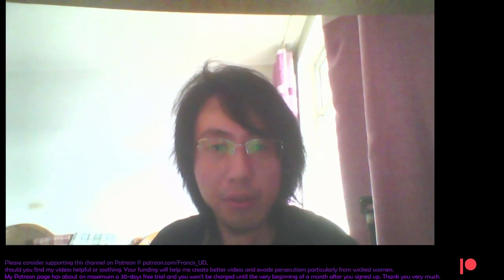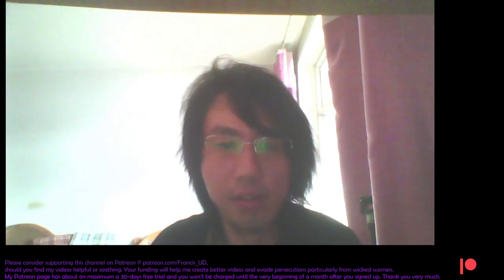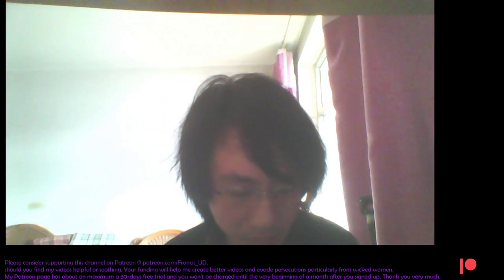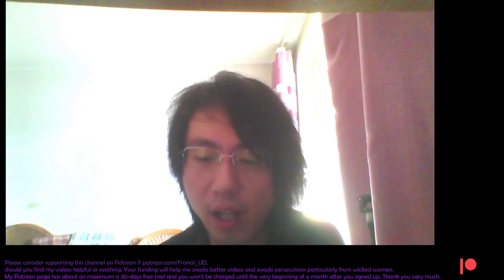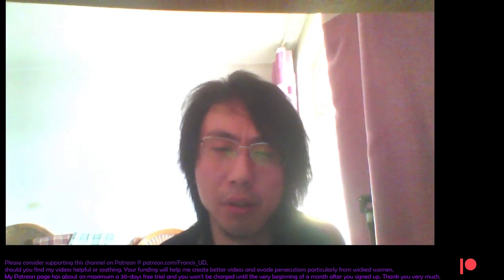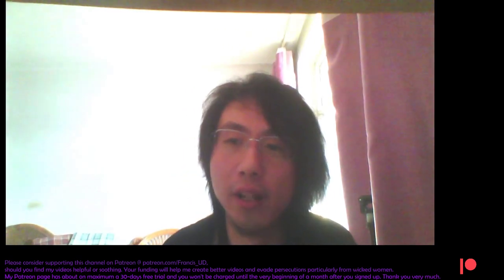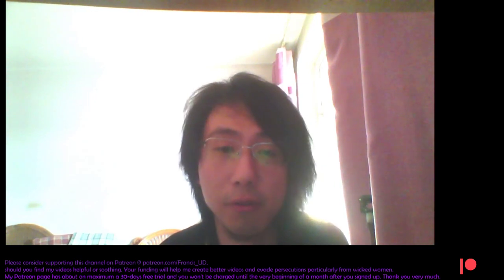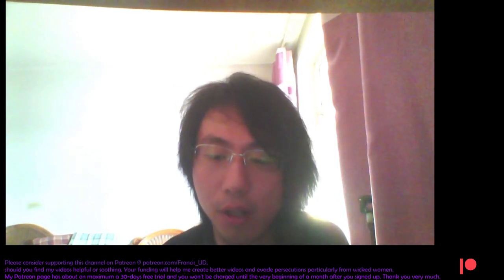Have not even a pot to piss in.. Beggar low life documented